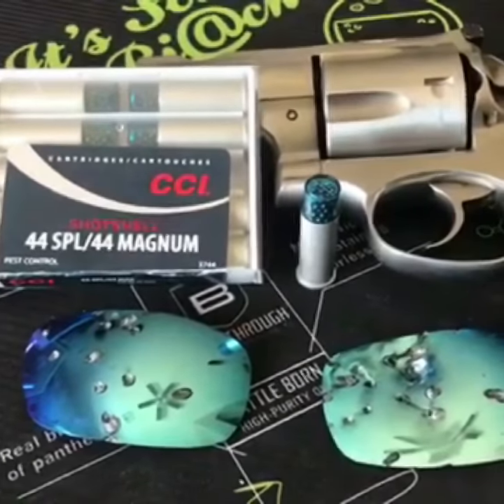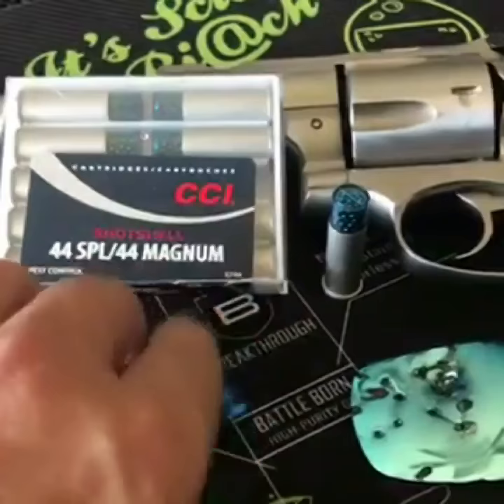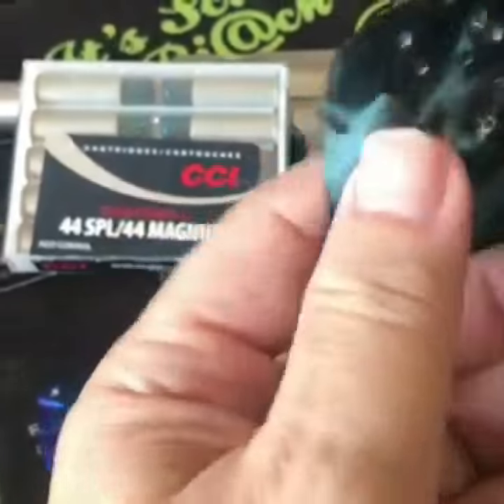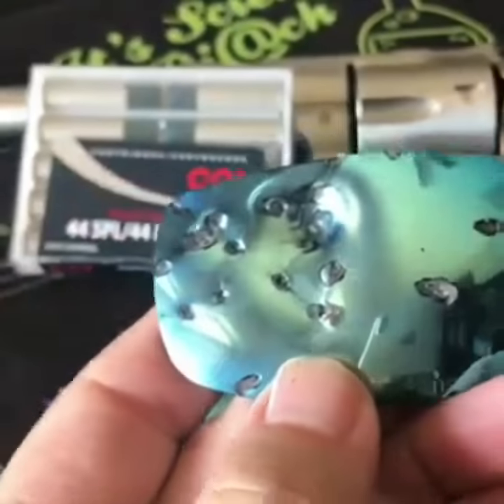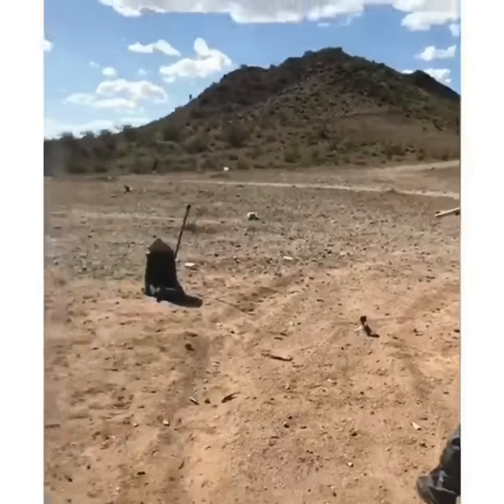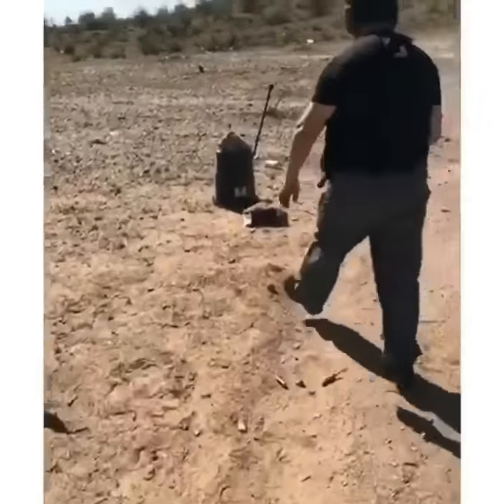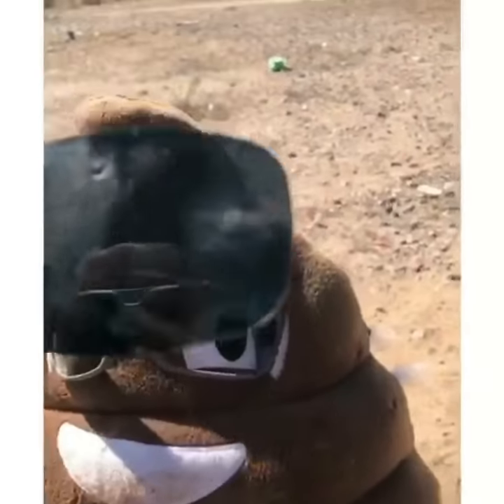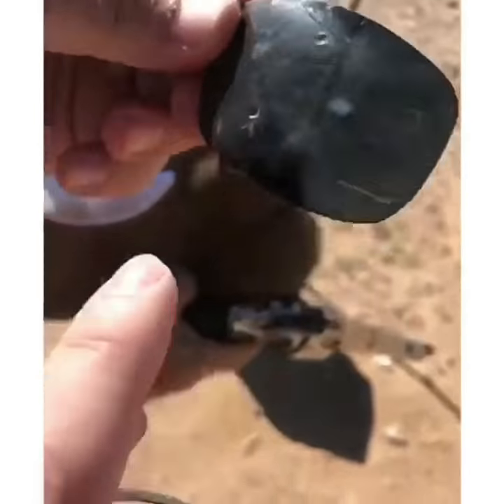STRIYKER Sunglasses - Lens & Frame Durability Tests